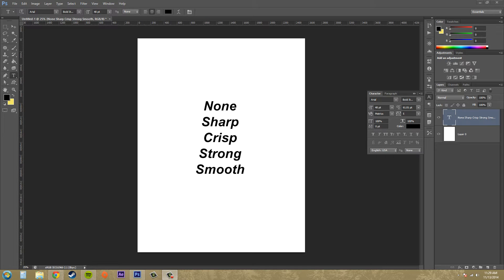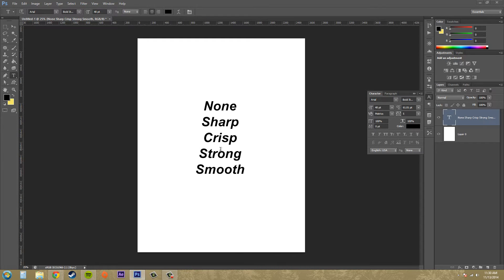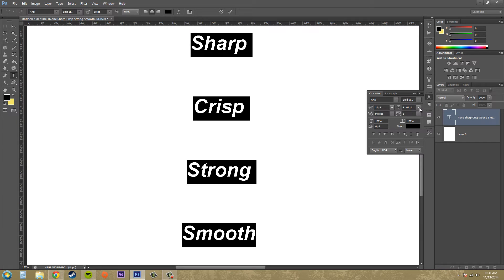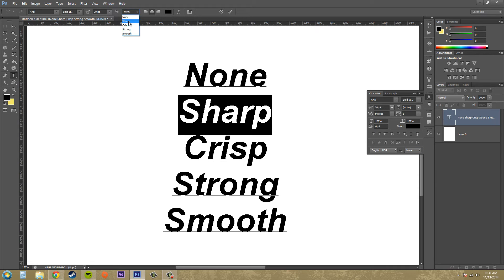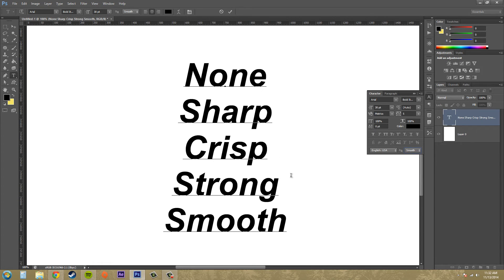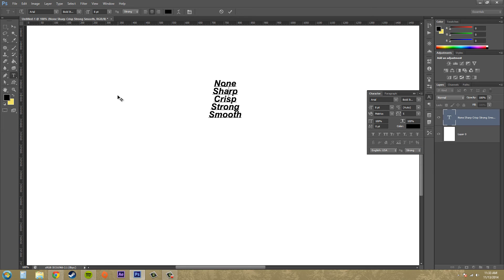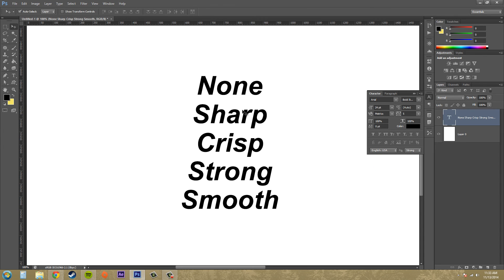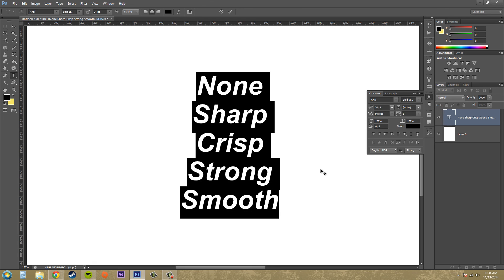Photoshop CS6 Tutorial - 183 - Anti Aliasing Font